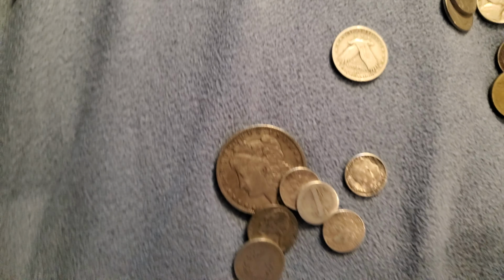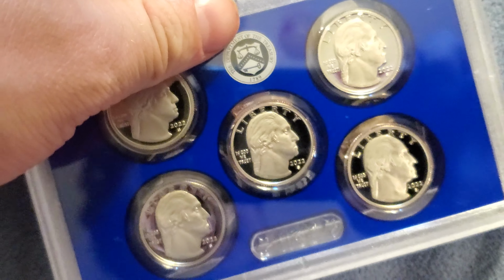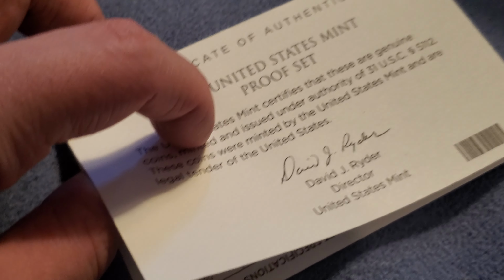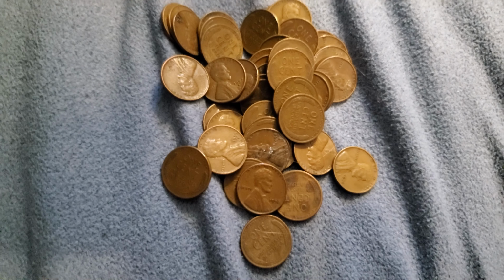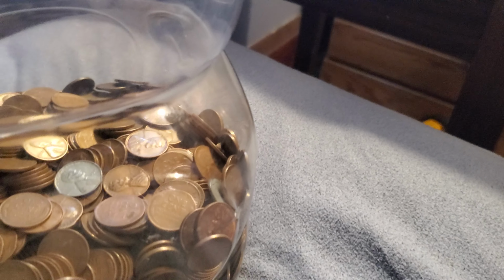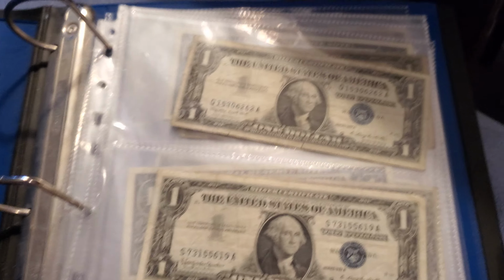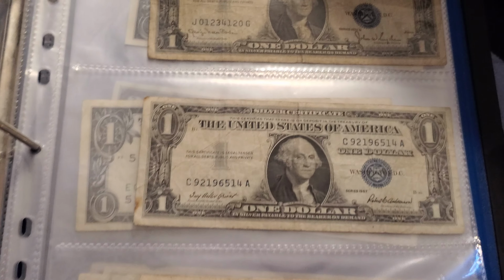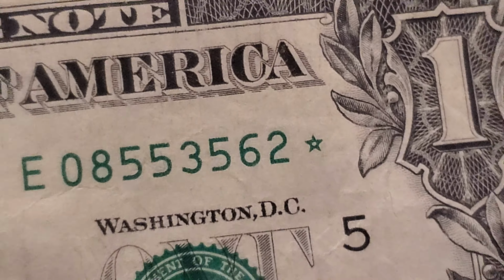5 Types Of Coins I Recommend Collecting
Hello everybody! Today's videoI tell you about some coins that are e=worth collecting. Coin collections are like snowflakes, everyone is different. We all my have similar coins but all collections are different and I tell you what coins I reccommend collecting. I also show you some dollar bills as well.